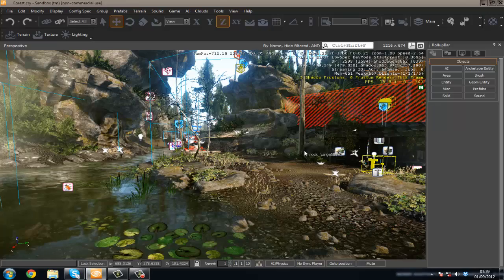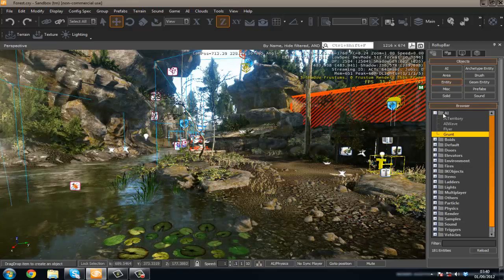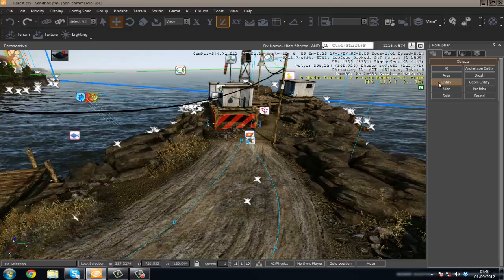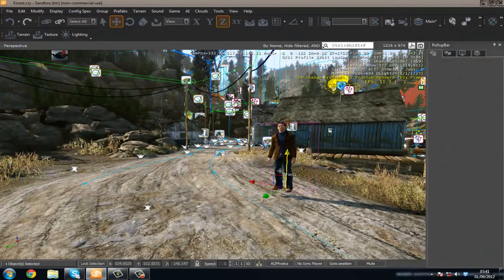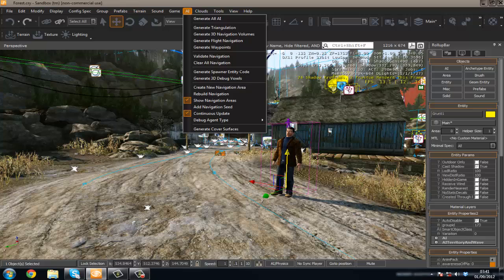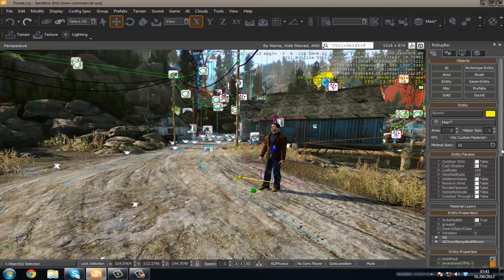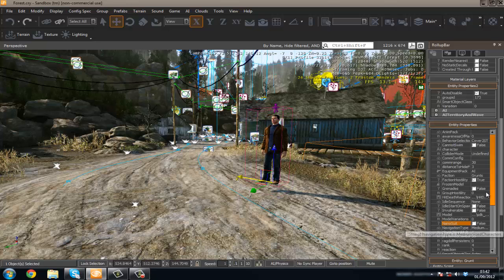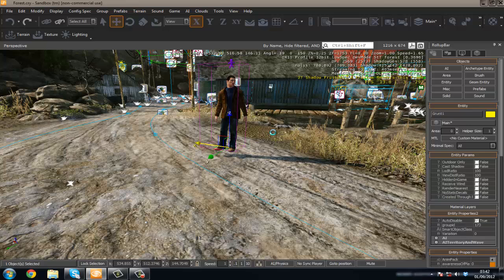CryEngine 3 SDK Game Development Series - 15 Placing Basic Artificial intelligence (AI)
Part 15 of my Cryengine 3 SDK beginner series and in this video I go over the process of placing your first very basic AI and explain the basics on what you can do with them alongside covering a few of the basic parameters such as Model, Shadow casting and outdoor only, in the next video I plan to introduce you to the flow graph system and somewhat advance on what I've taught you previously.

XstreamTech is recruiting...